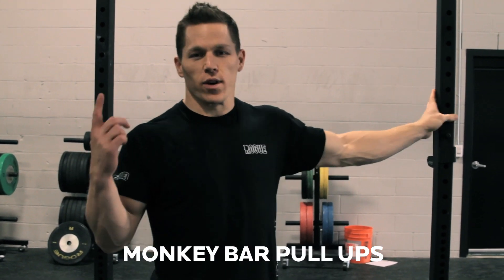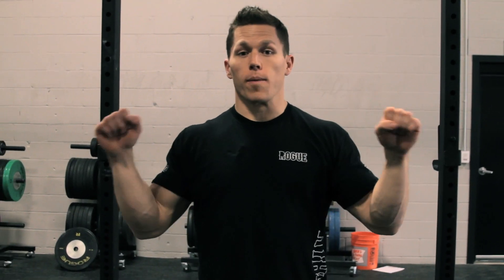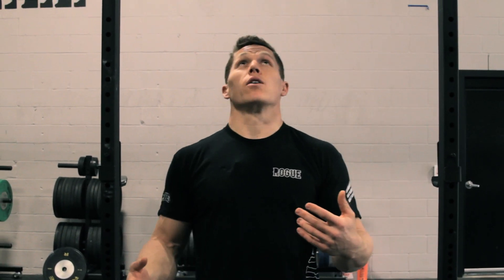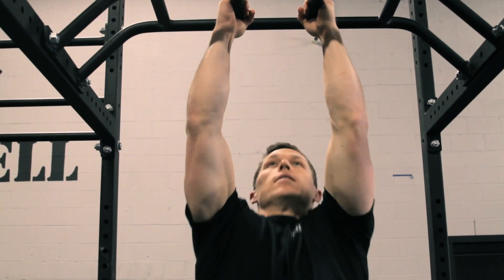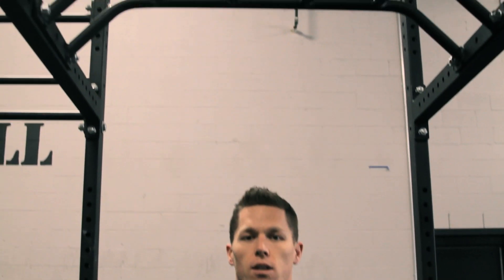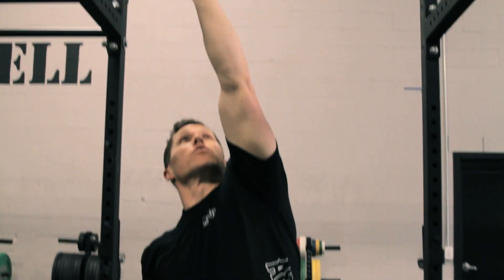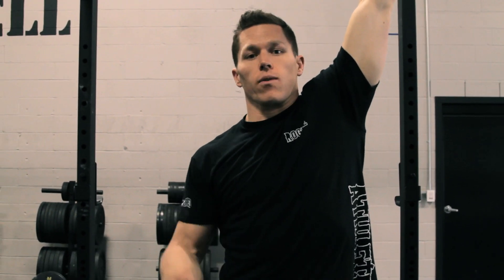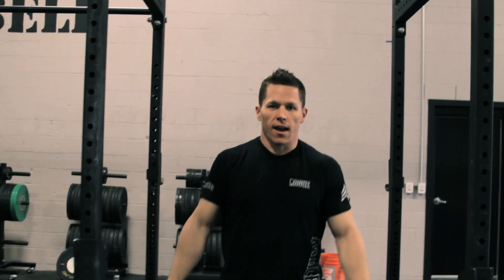Equipment Demo - X-43M Monkey Bar Variations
The X-43M Monkey Bar is an attachment that works for any of the R-Series or I-Series racks by Rogue. Here is Matt Chan explaining the different uses of the bar and the goals that can be reached by training with varying stimuli.